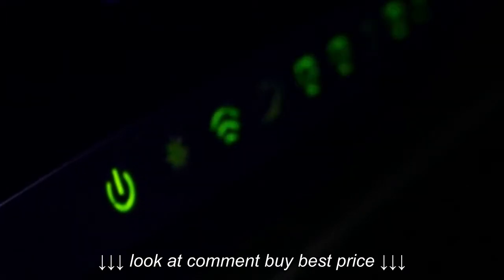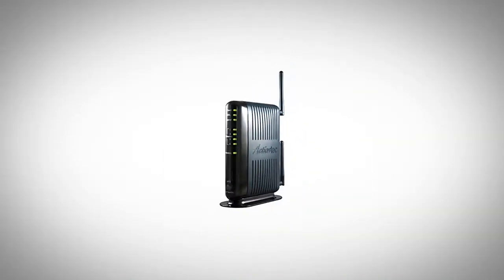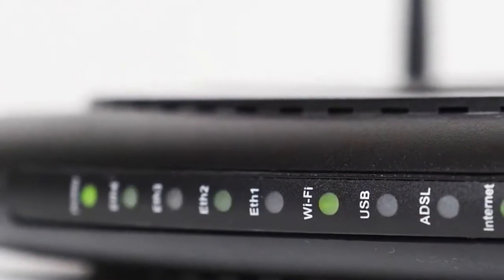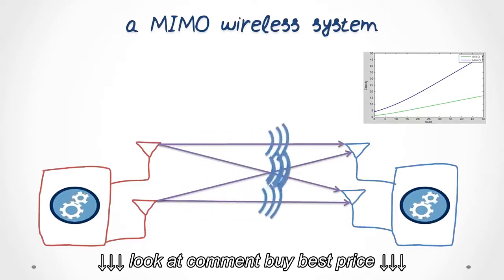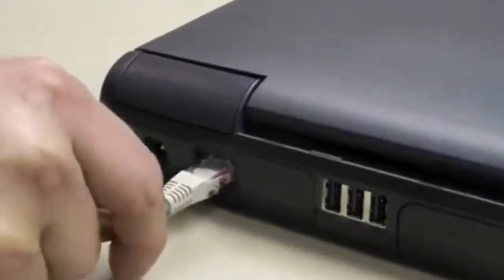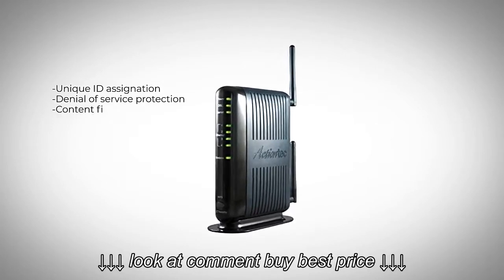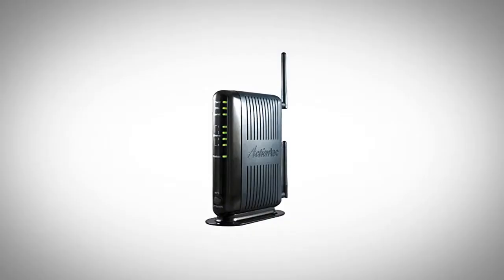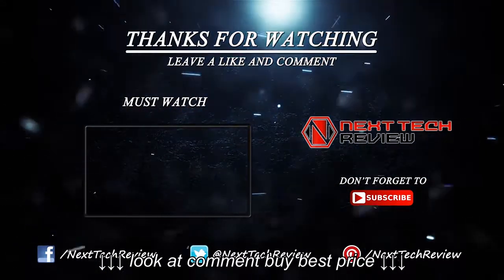Actiontec 300 Mbps Wireless N ADSL Modem Router Product Review – NTR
Actiontec 300 Mbps Wireless N ADSL Modem Router Product Review  – NTR, Actiontec 300 Mbps Wireless N ADSL Modem Router Product Review  – NTR